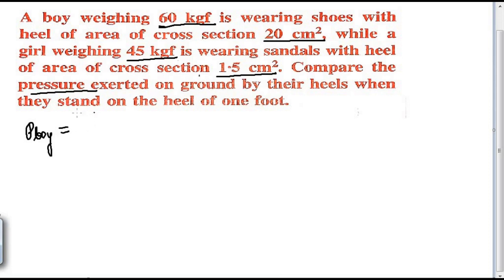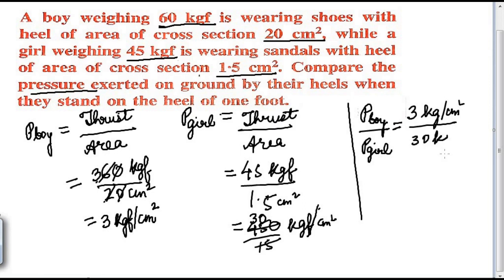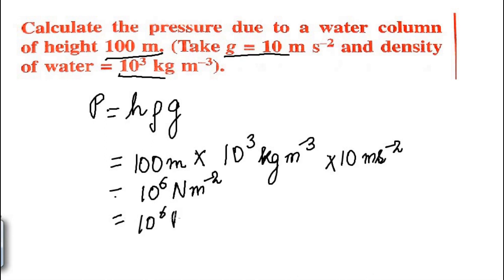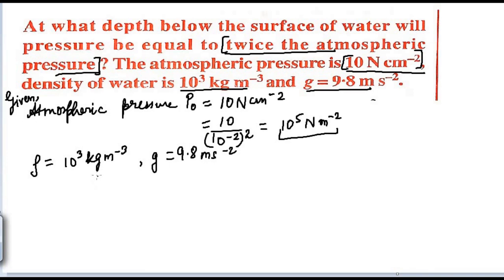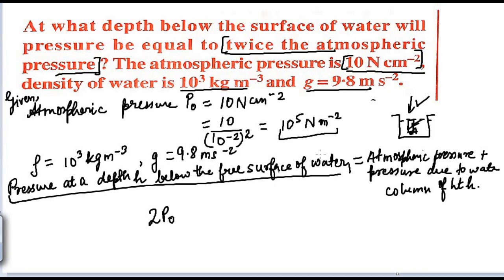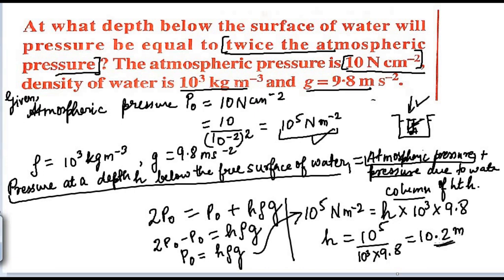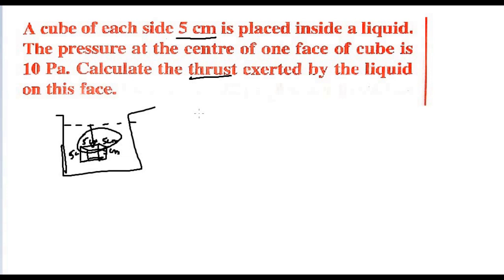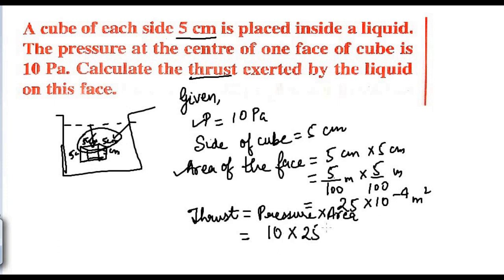Numericals on Pressure in Fluids and Atmospheric Pressure Class IX